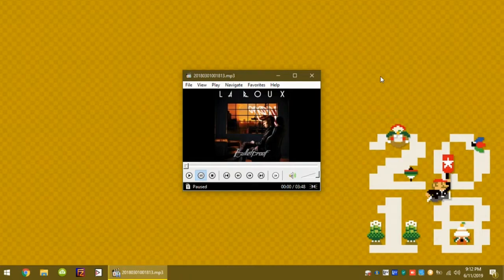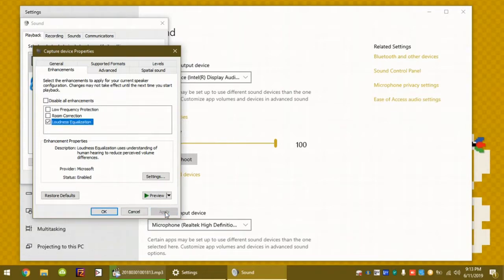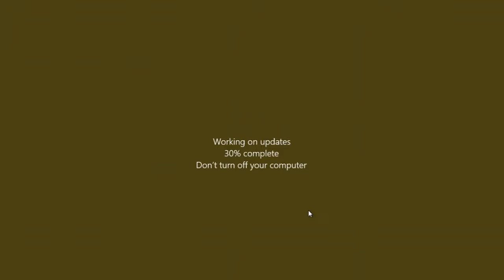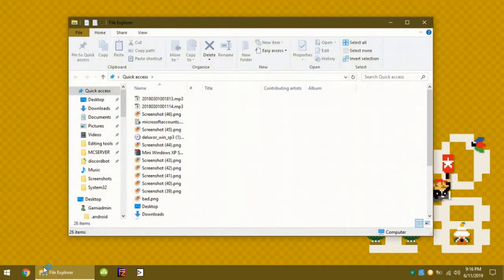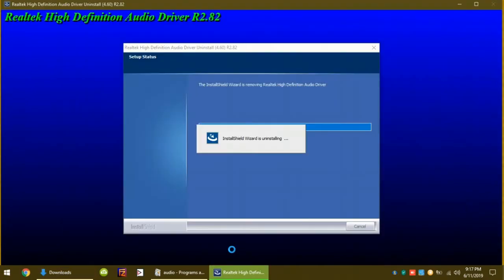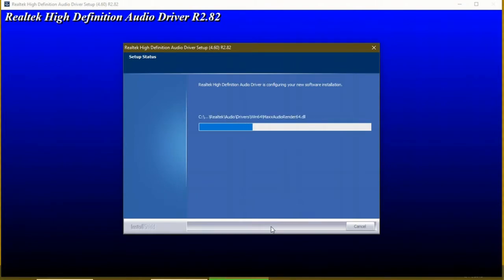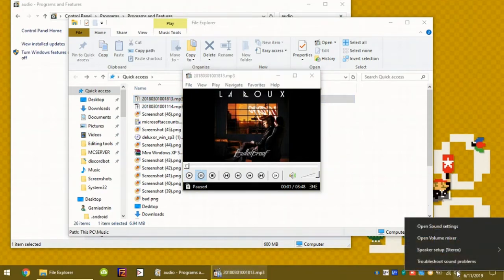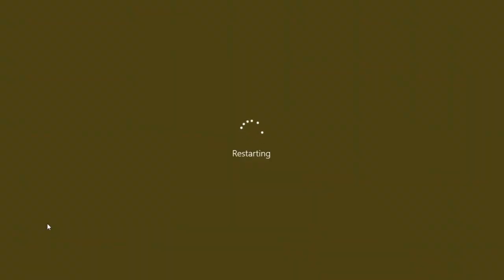How to fix win 10 1903 audio issues (Crackling, cut off, no audio, & more)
How to fix win 10 audio issues.

This video fixes:
No audio
Crackling audio
Audio cutting in and out
Bluetooth sound takes ages to connect
Bluetooth sound does not connect at all

Volume bar is frozen or moving but no audio
Video made by Gabrielo.